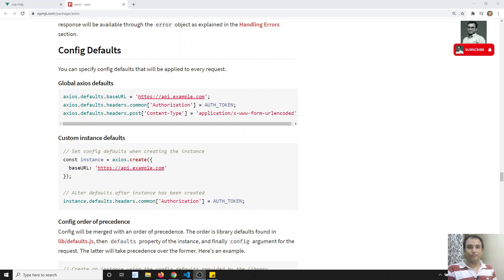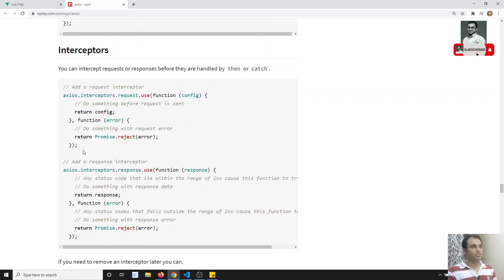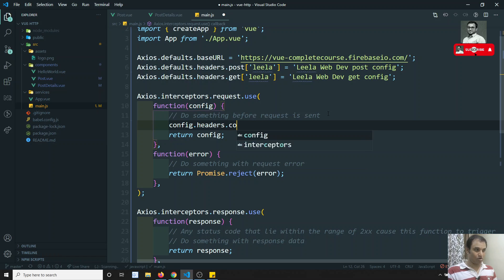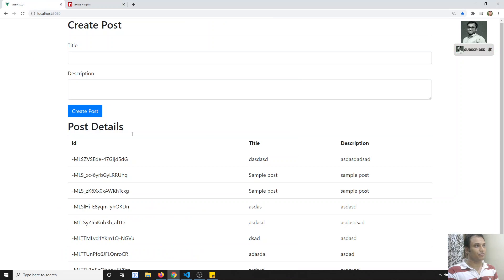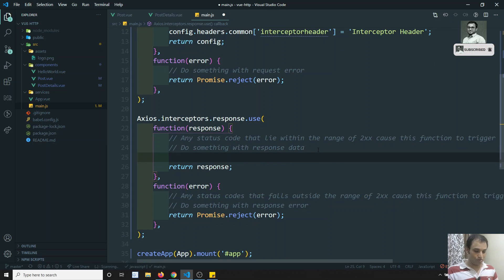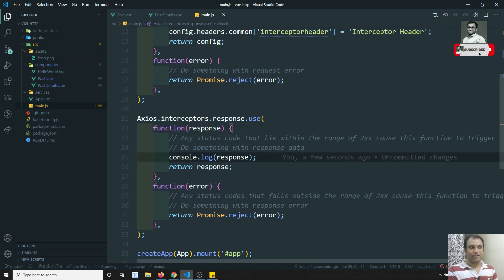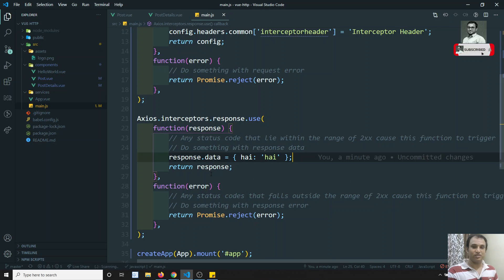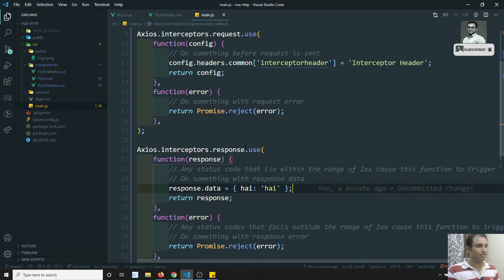47. Axios Interceptors for request & response. Create custom axios instance in Vue js | Vue 3.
Hi Friends
In this video, we will see how to create axios interceptors for both requests and responses in Vue js. Create a custom axios instance for making custom config in Vue js | Vue 3.